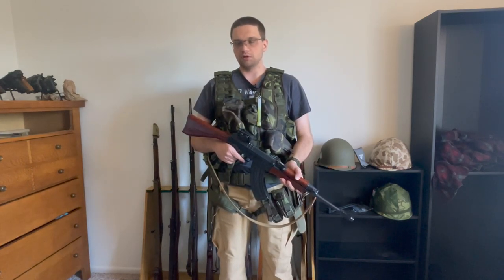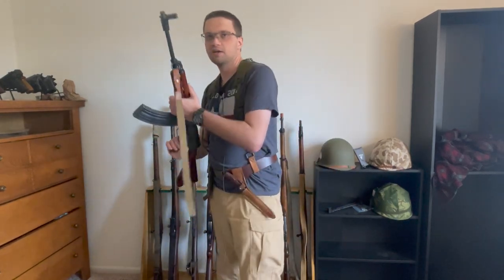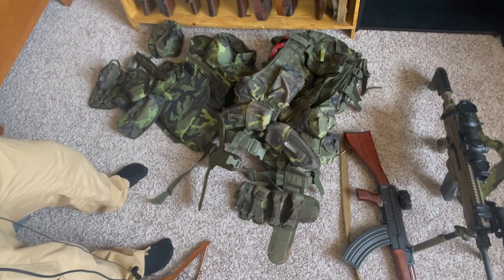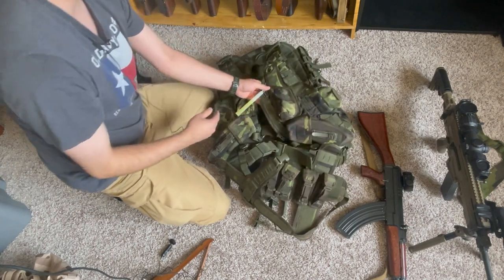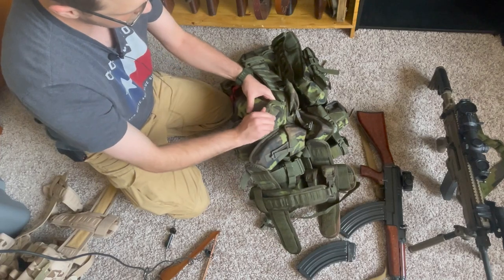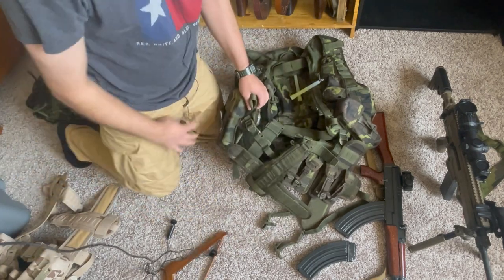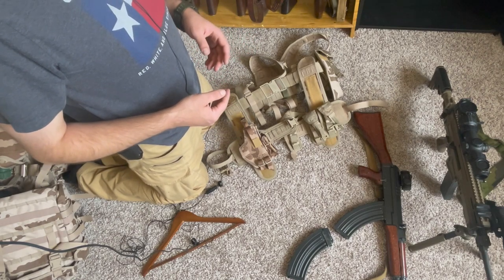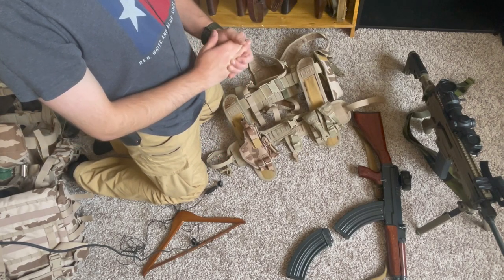Czech MNS 2000 Load Bearing System: History and Overview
You may have seen Czech tactical vests for sale in various places, but wondered exactly what they were and how to use them. This video will explain where it came from and the complete package of the MNS-2000 system.